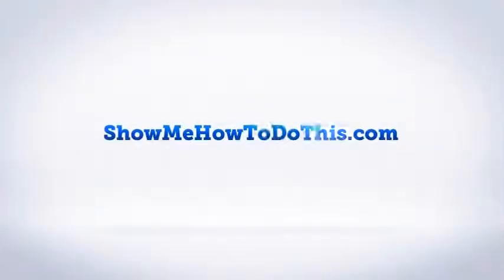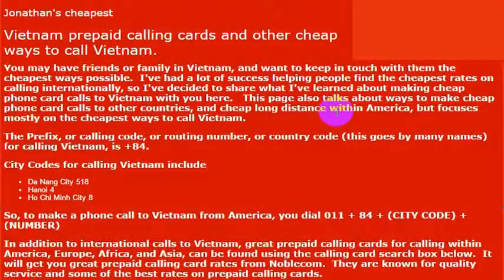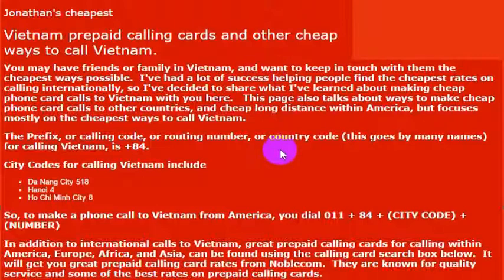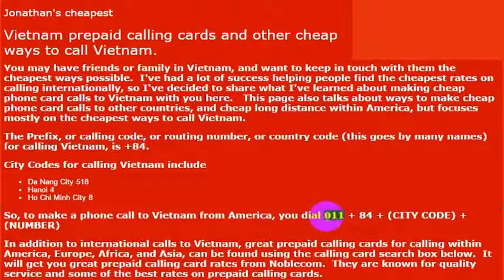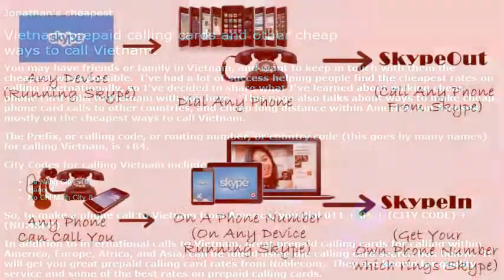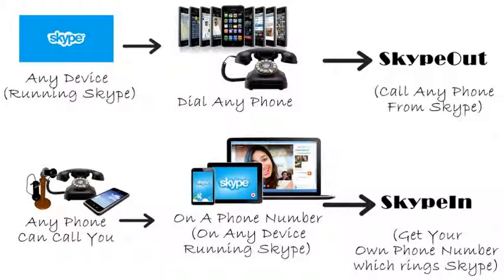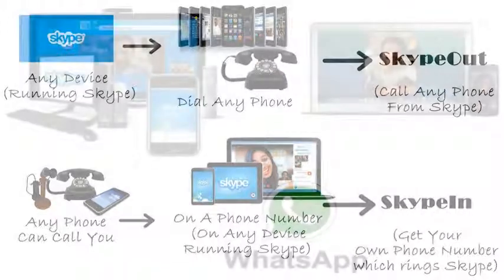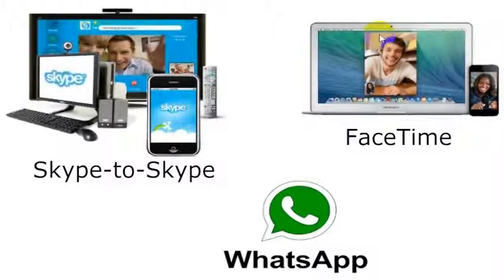How To Call Vietnam From America (USA)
How to Call Vietnam from anywhere in the United States